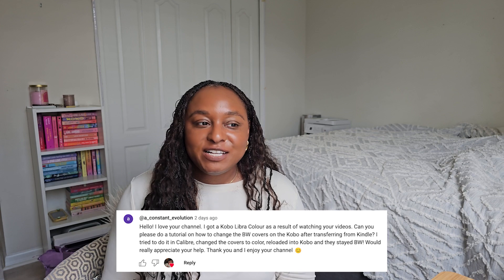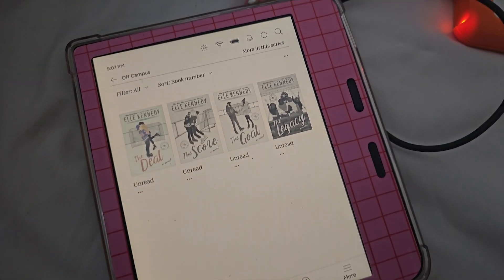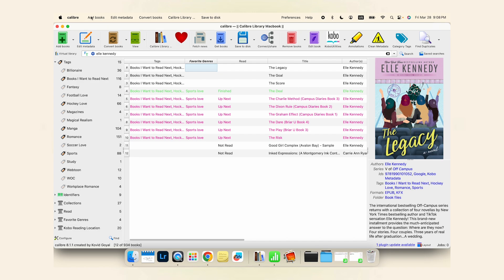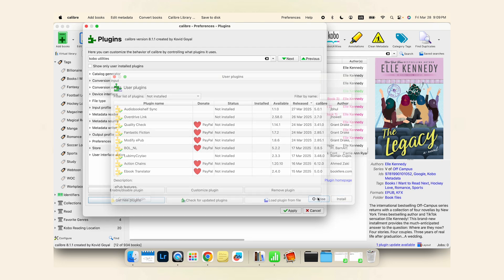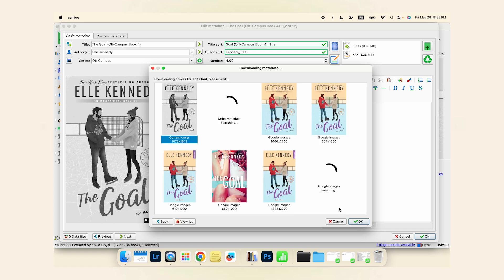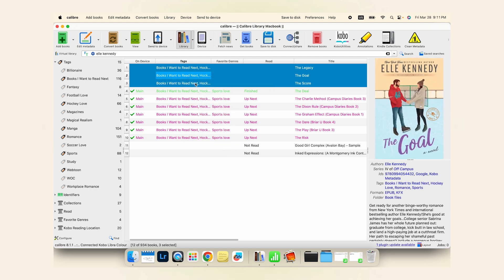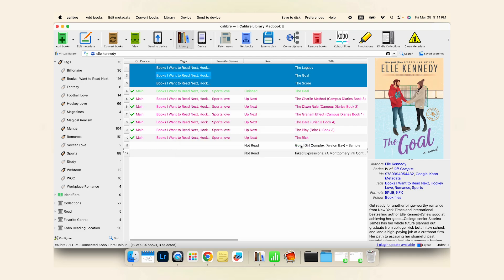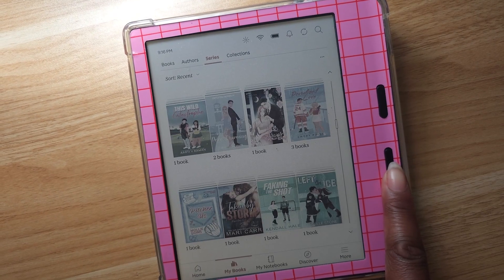How to Fix Black & White Book Covers on Kobo Libra Colour | Calibre Tutorial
Want to fix black-and-white book covers on your Kobo Libra Colour? 📚🎨 If you’ve transferred books from Kindle using Calibre but the covers are still in black and white, this step-by-step tutorial will show you how to change them to full color!

✨ In this video, I’ll show you:
✔️ How to use the Kobo Utilities plugin in Calibre
✔️ Removing black-and-white covers and adding correct metadata
✔️ Uploading the color covers and re-adding the book to your device

This fix works for sideloaded books where covers aren’t displaying correctly after transferring from Kindle. Follow along to get vibrant book covers on your Kobo!

🔖 Timestamps:
⏳ 00:00 Intro - The Problem: Kobo is showing black & white covers from Kindle ⚫➡️🌈
🔌 02:13 How to install the Kobo Utilities Plugin 🛠️
🖼 03:09 How to find and add the correct color covers 🎨
📥 04:17 The Solution: Upload & update color covers on your Kobo ✅